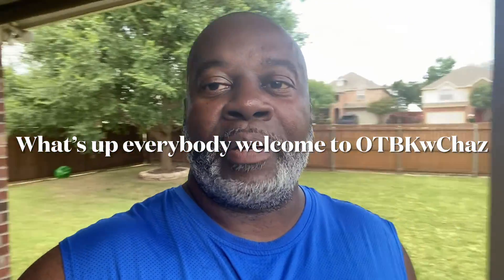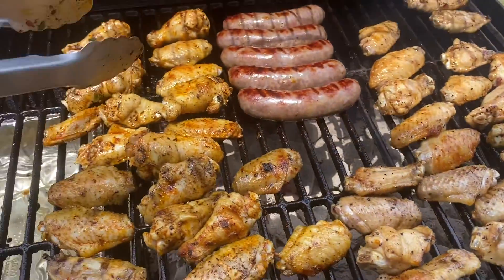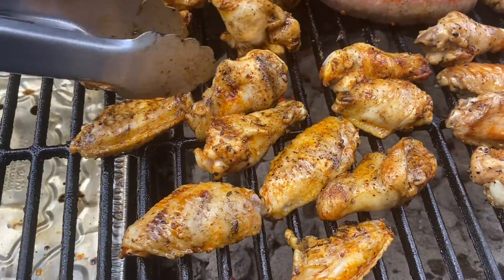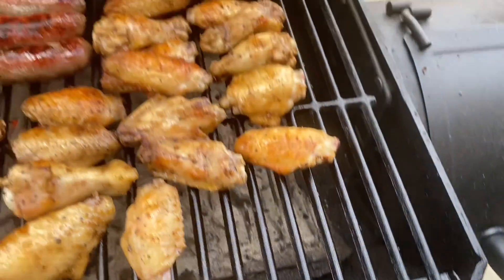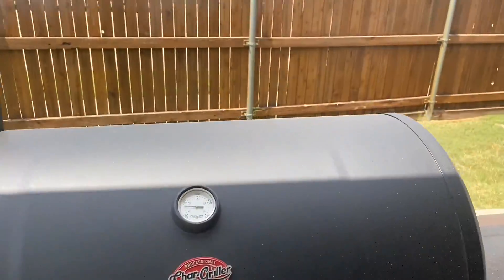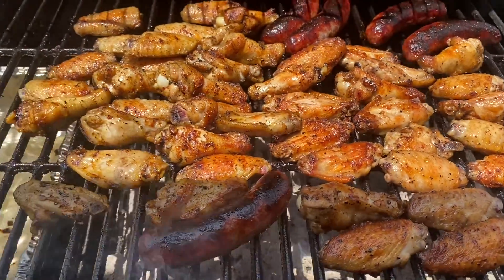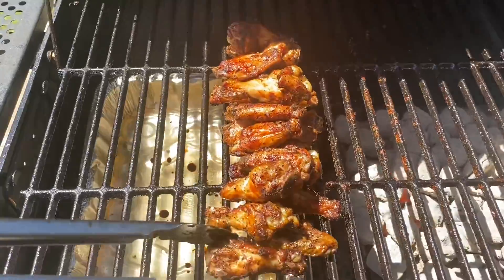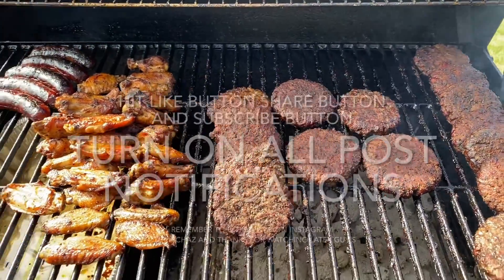Happy Father’s Day smoke 💨